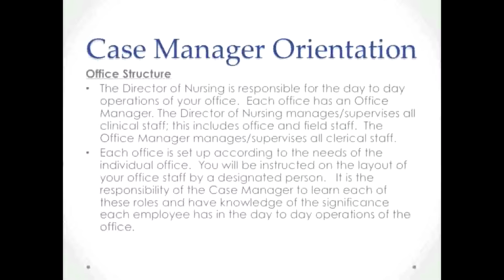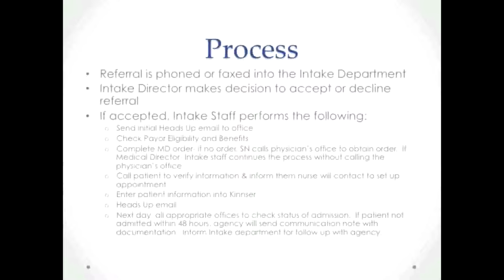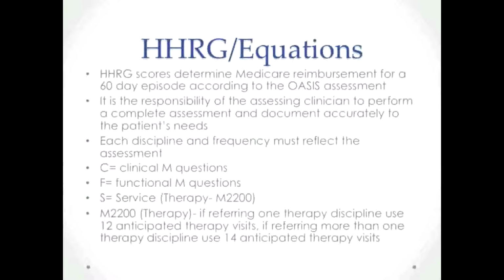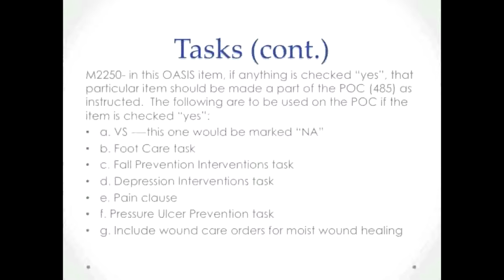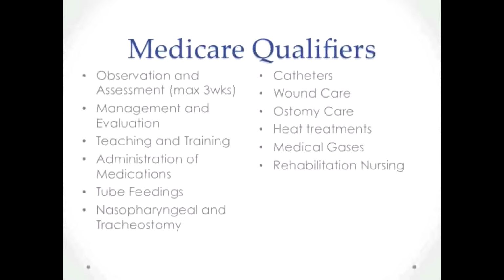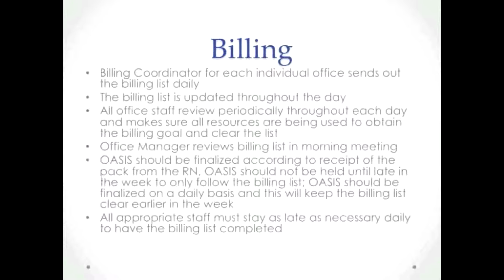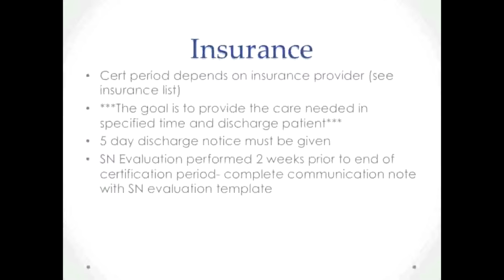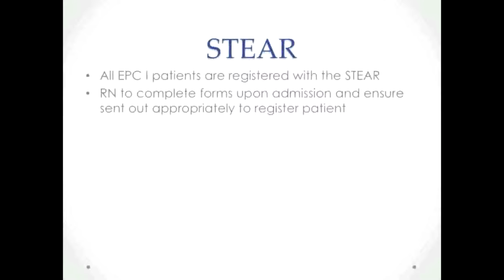Case Manager Orientation HCN